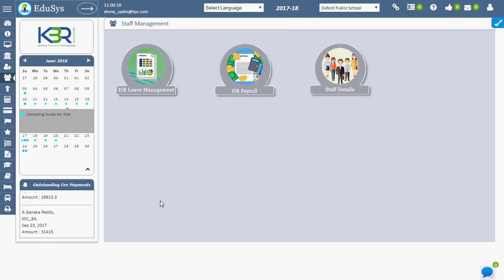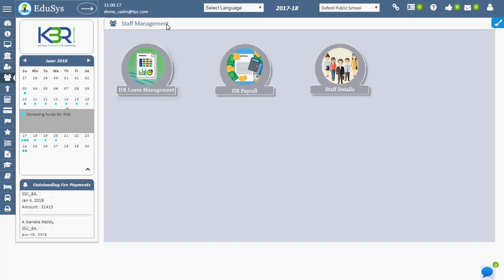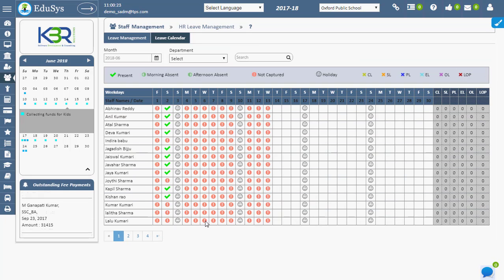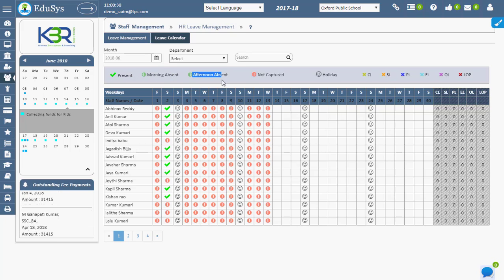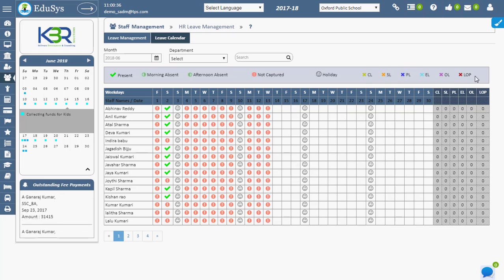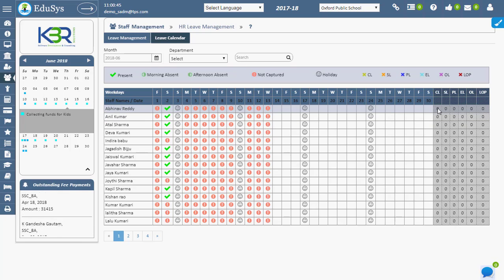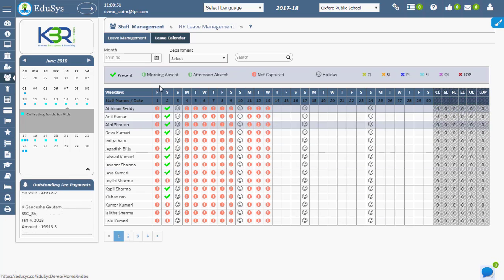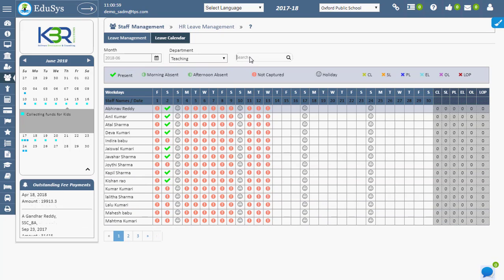How Staff Leave Calendar is Managed in School Management System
"School Management can manage the staffs’ attendance and leave details.
Icons represents here with present, Morning absent, afternoon absent, not captured, CL, SL, PL, etc."